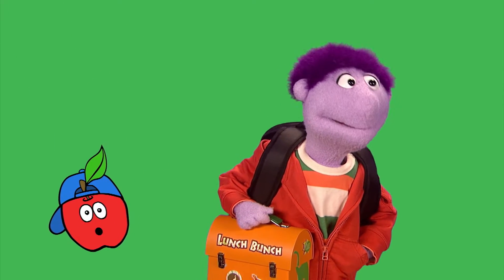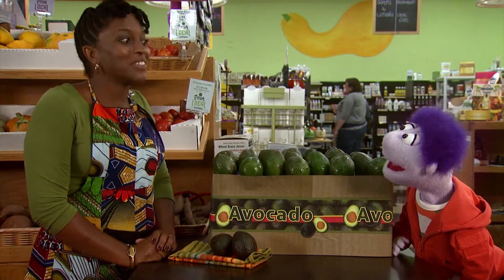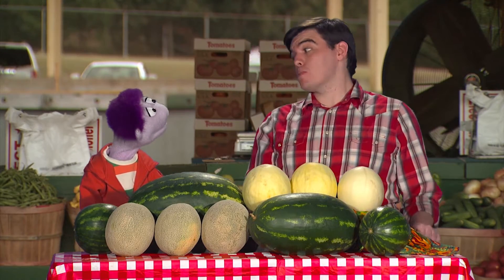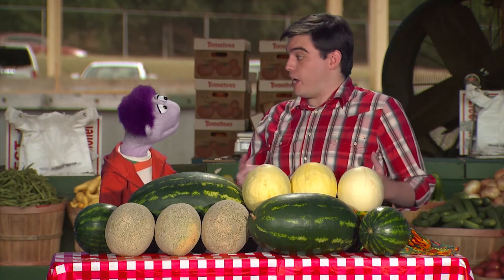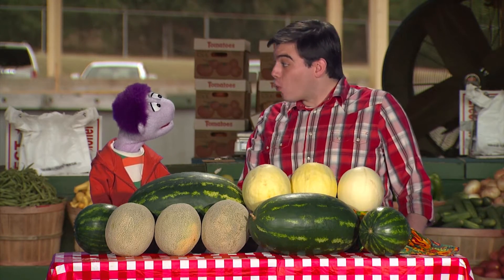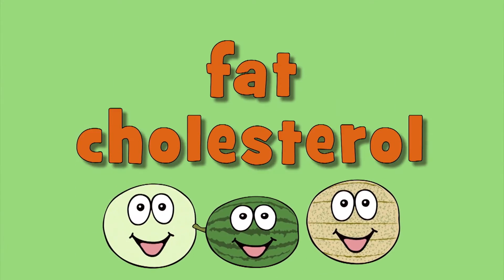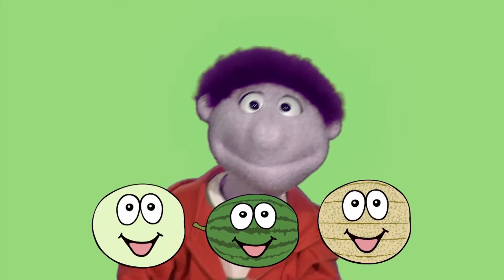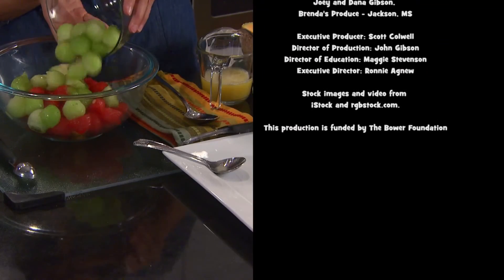Ed Said | EdVentures in Healthy Eating - Melons | MPB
Ed Said is a children's "edutainment" project developed and produced at Mississippi Public Broadcasting. Ed is a boy who loves to learn about being healthy and is known around school for his love of raps and rhymes. This reputation has earned him the rap name, Ed Said. Ed shares his health knowledge in form of a song; download the songs, music videos, webisodes, and curriculum at EdSaid.org.

Producers:
Keri Horn, Taiwo Gaynor

Director:
Scott Colwell

Cameras: Aden Brown, Corban LaFon, Joey Gibson
Production Audio: John Busbice, Taiwo Gaynor
Lighting Director: Kenny Sullivan
Location Lighting: Scott Colwell
Editors: Keri Horn, Taiwo Gaynor
On-line Editor: Joey Gibson, Scott Colwell
Graphic Artists: Christy Chamblee
Art Director: Christy Chamblee
Animation: Wade Acuff, Frank Cocke
Audio Post Production: Taiwo Gaynor
Grip: Adam Chance, Ray Green, Jack Thomas
Music composed by: Taiwo Gaynor, Keri Horn
Songwriters: Taiwo Gaynor, Keri Horn
Vocalist: Keri Horn
Production Intern: John Watson, Ishmael Gray
Research: April Catchings, Keri Horn, Taiwo Gaynor
Publicity: Ellie Banks, Mari Irby,
Thomas Lambert, Tara Wren
Webmaster: Ashely Jefcoat
Educational Curriculum: Sharon Person,
Pamela Moore, Roshondra Sipp, BR Arbuthnot,
Sheila Brown-Robinson, Maggie Stevenson
Legal: Ryanne Duffie Saucier
Puppeteer: Keri Horn
Talent: Neill Kelly, Rebecca Turner

Special Thanks:
Joey and Dana Gibson,
Brenda's Produce - Jackson, MS

Executive Producer: Scott Colwell
Director of Production: John Gibson
Director of Education: Maggie Stevenson
Executive Director: Ronnie Agnew

Stock images and video from
iStock and rgbstock.com.

This production is funded by The Bower Foundation